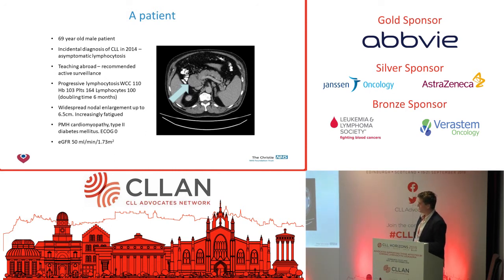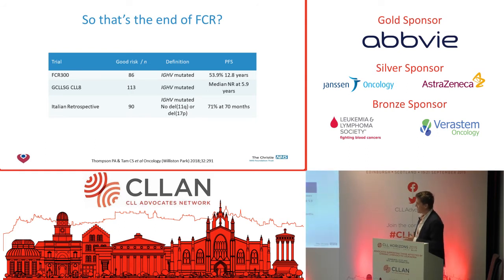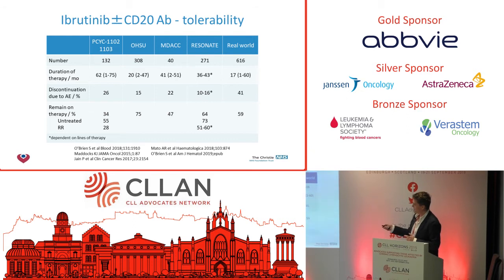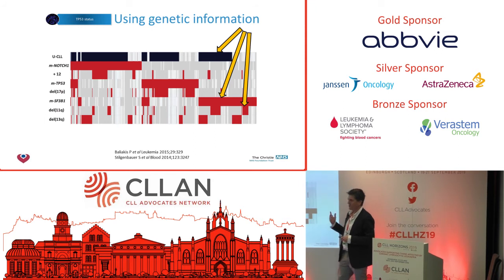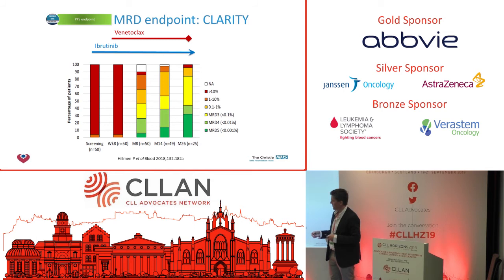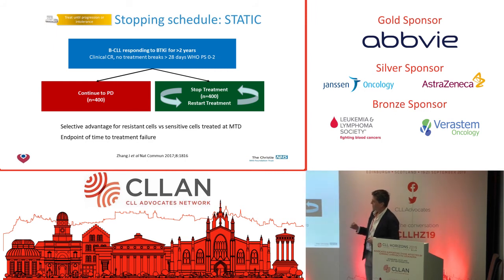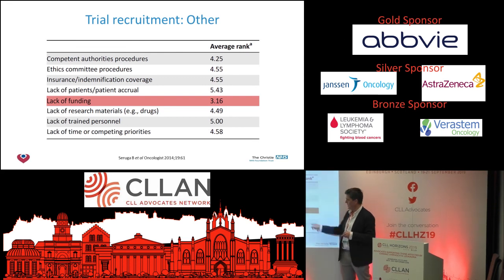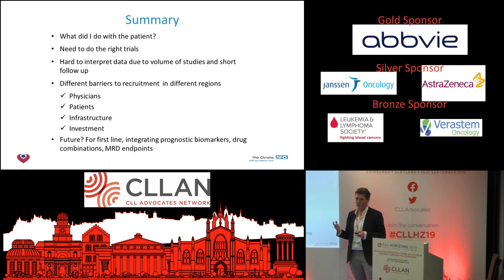CLL HORIZONS 2019 - CLINICAL TRIAL STRATEGIES - MEDICAL, Prof Adrian Bloor MD PhD UK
Clinical trials in CLL what works and what doesn’t ? Where are we going in 2020 and beyond?

Professor Adrian Bloor, Consultant Haematologist and  Departmental lead for lymphoid malignancies; Director of the Stem Cell Transplant Programme
Director of the Manchester Academic Health Science Centre (MAHSC) Clinical Trials Unit The Christie NHS Foundation Trust - United Kingdom. Prof Bloor discusses various CLL trials and the results. He stresses that it's important to do the right trials. We need to look at the complexities of CLL and target treatments accordingly. He wonders why more patients don't go into a trial and looks at some of the issues surrounding this. He sees future trials for first line treatment, integrating prognostic markers, drug combinations and MRD endpoints.
CLL HORIZONS 2019, Edinburg, Session #6 Clinical Trial Strategies - Medical